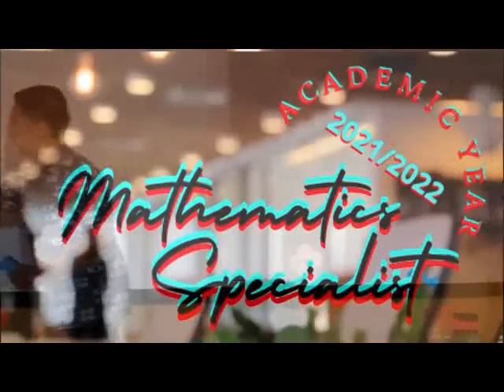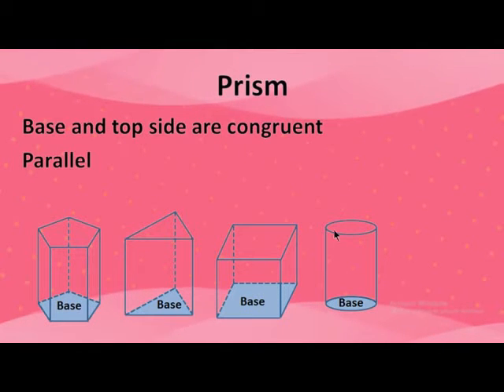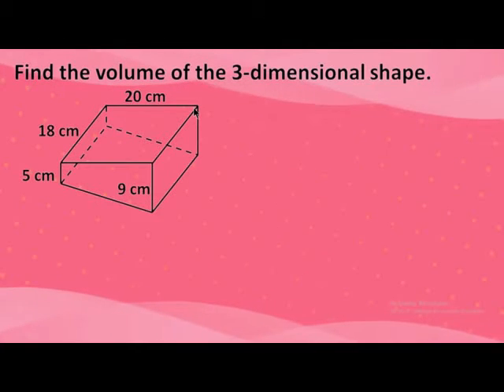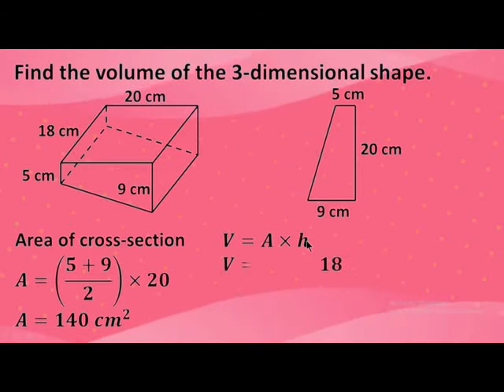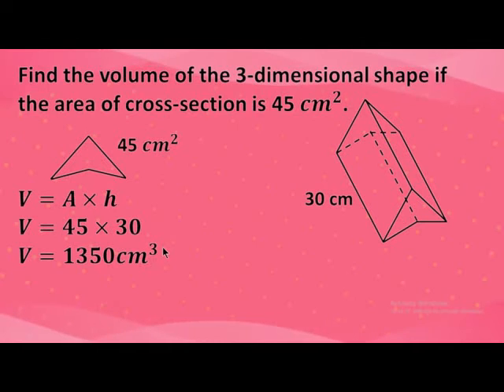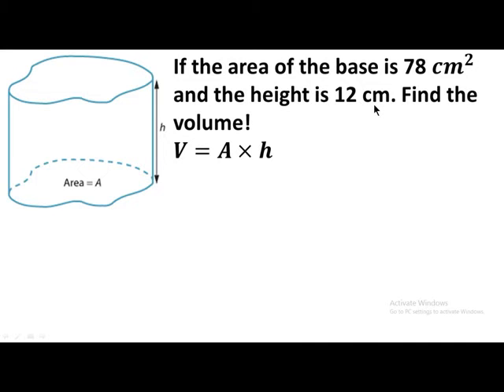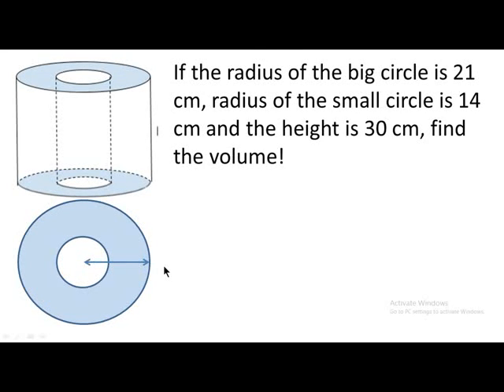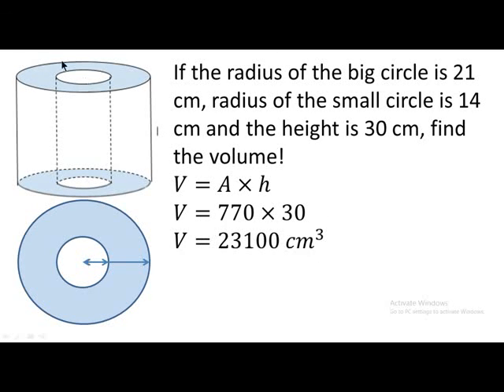Volume of Prism